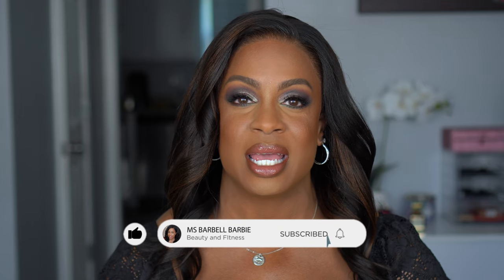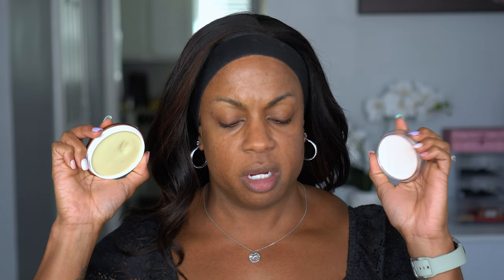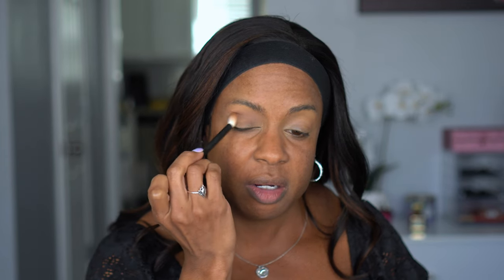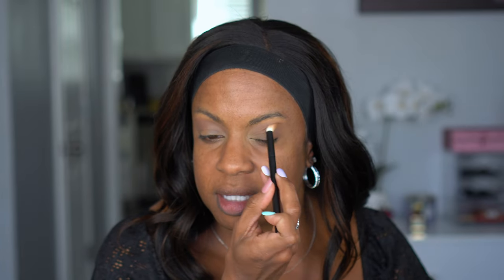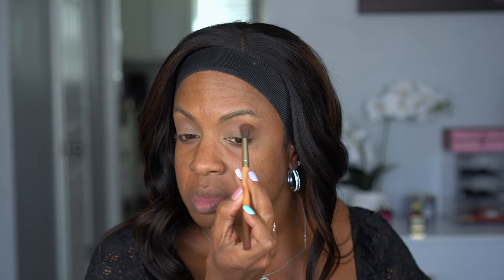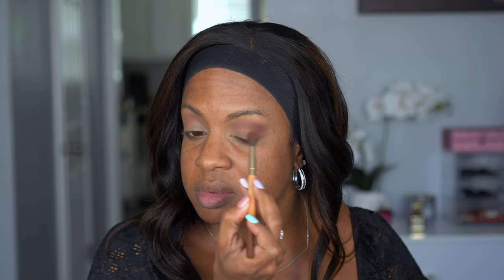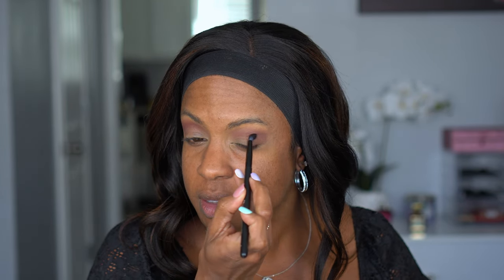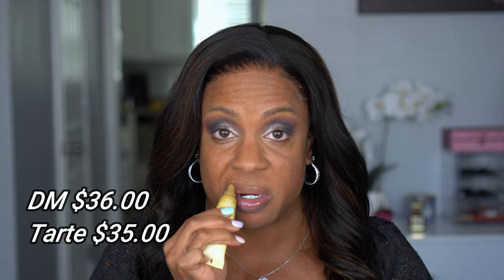Full Face Of First Impressions - Shop My Stash!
We have another full face of first impressions video! I am so happy to be using my makeup and falling in love with new products! When I am going through my collection to film these "Shop My Stash" videos, it feels like I am shopping all over again!